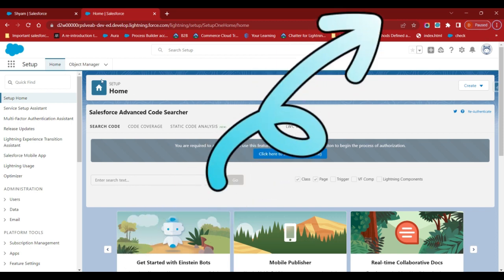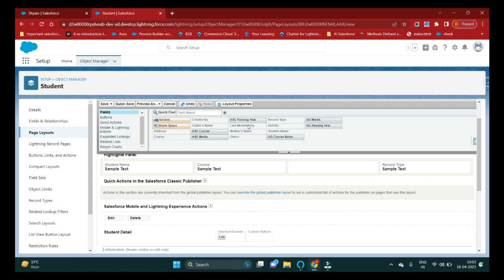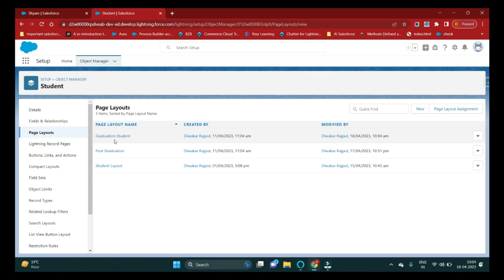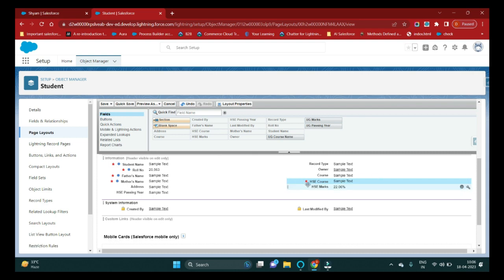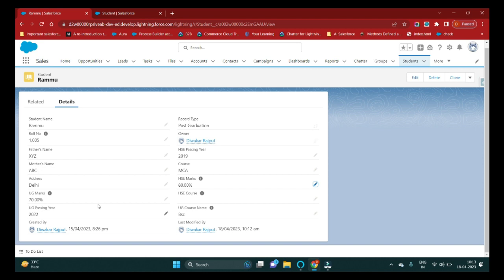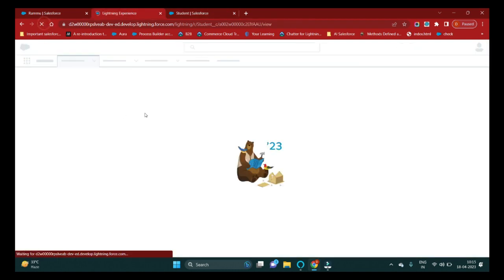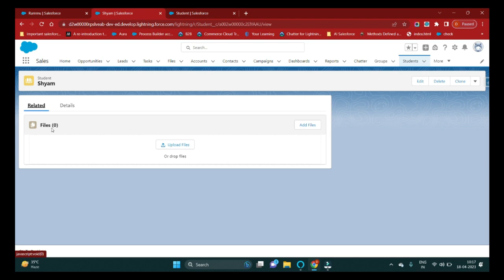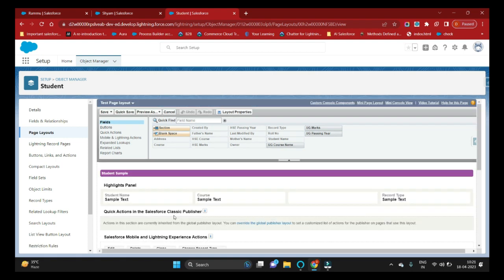Record Types and Page Layouts in Salesforce | Step-by-Step Tutorial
Hello Guys, I am creating this video series to Share knowledge about Salesforce. In this Video I have explained about Page Layout and use case for Page layout. With the help of this channel you can get the knowledge about Salesforce.
If you have not watch the previous Video I suggest you to complete those first as all these video are linked to each other an di am uploading in the sequence.
What is Page Layout in Salesforce?
What is Record Type in Salesforce?
How can we create Record type in Salesforce?
How can we create Page Layout in Salesforce?
Hide Button and actions from Page layout.
Add, Remove Related List from Page Layout.
Control Picklist Option using Record Type.